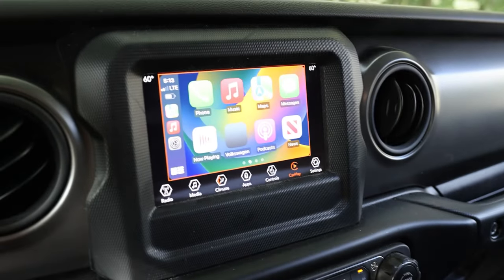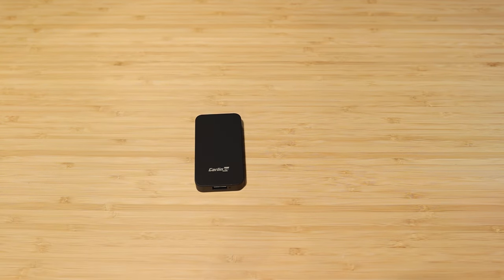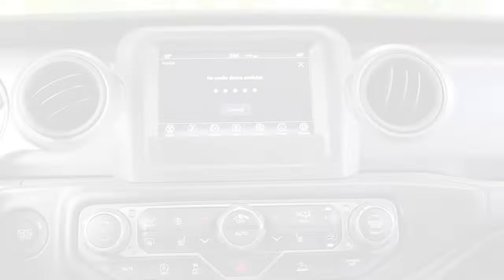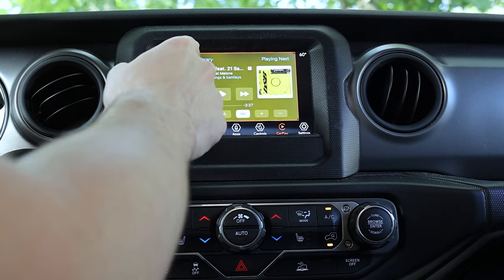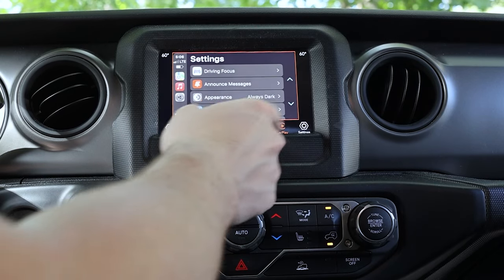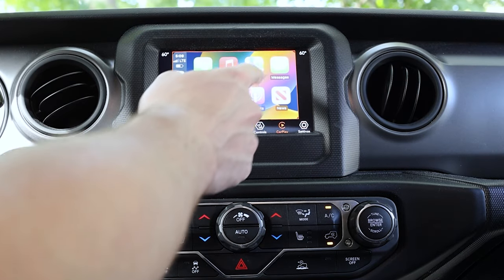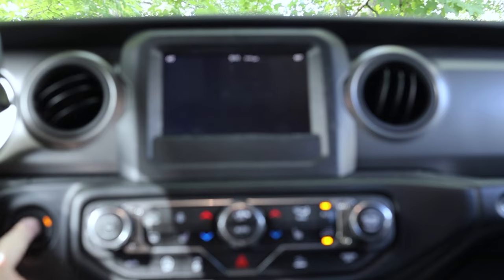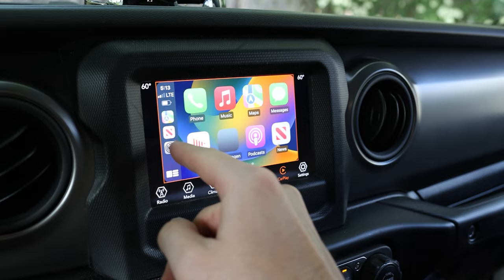Carlinkit 4.0 vs 5.0 - The New King of Wireless CarPlay and Android Auto Adapters?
The new Carlinkit 5.0 or 2air was recently released as the newest generation of wireless carPlay and android auto adapters, that convert your wired vehicle connection into a wireless one. But whats the difference between the Carlinkit 4.0 and 5.0 and which one is best for you?

Carlinkit 5.0

🔷NZXT H7 Case
🔷i7-13700K CPU
🔷Galax RTX 4080 GPU
🔷DDR5 RAM
🔷ASUS Prime MotherBoard
🔷PCIe 5.0 Power Supply
🔷980 Pro SSD
🔷Corsair CPU Cooler

Peripherals

🔶 NZXT Keyboard
🔶Logitech G Pro Superlight
🔶Pxio 34" Ultrawide
🔶Asus TUF 27" 165Hz
🔶Logitech Speakers
🔶Corsair Headset